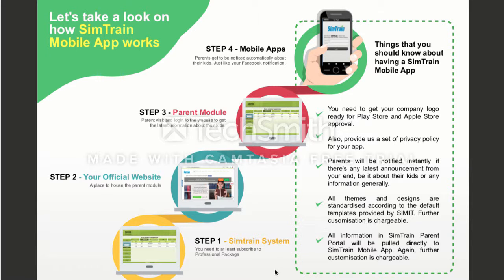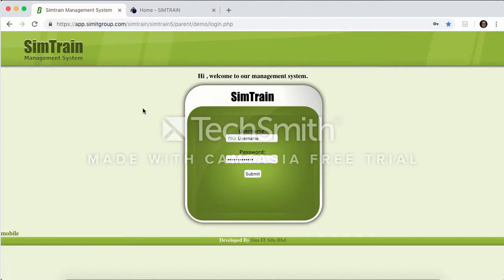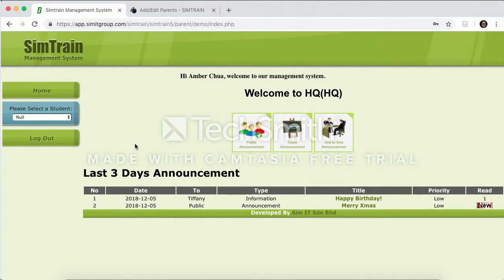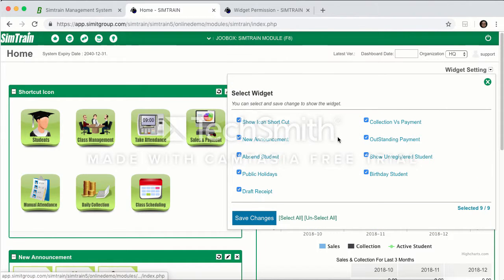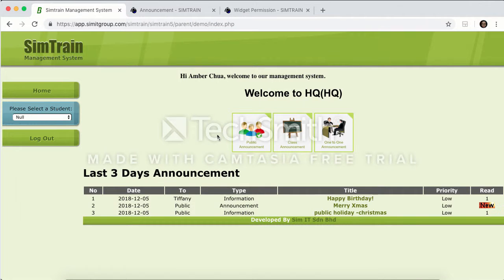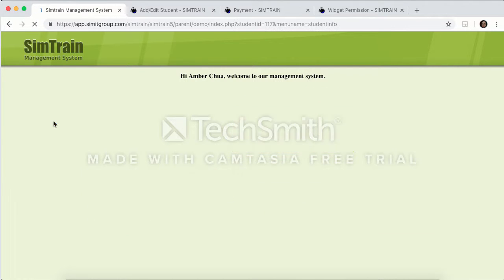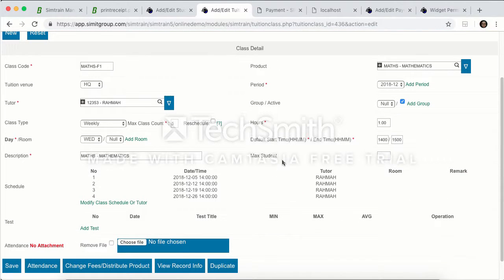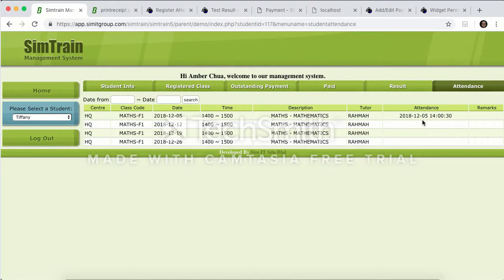SimTrain Parent Portal & Mobile App